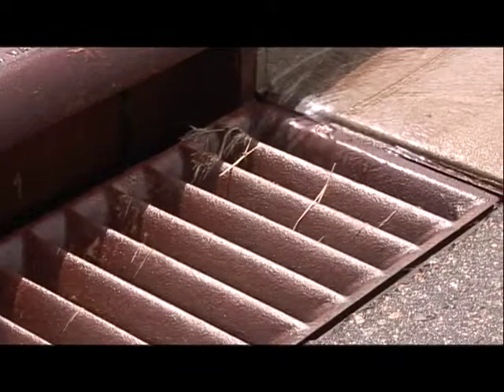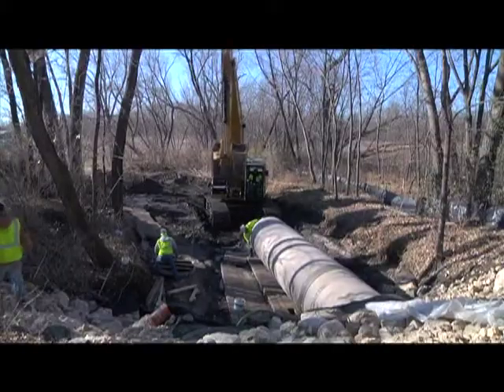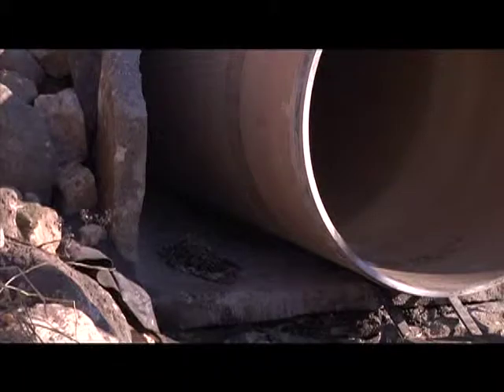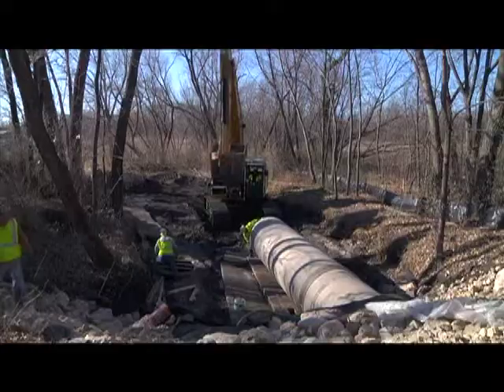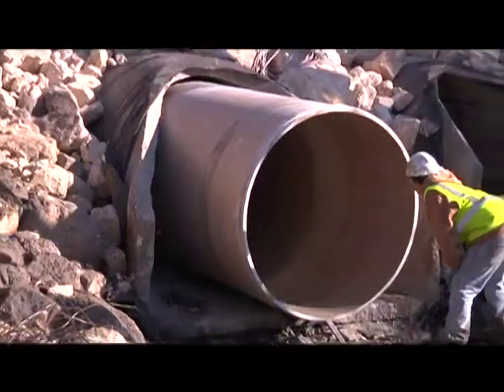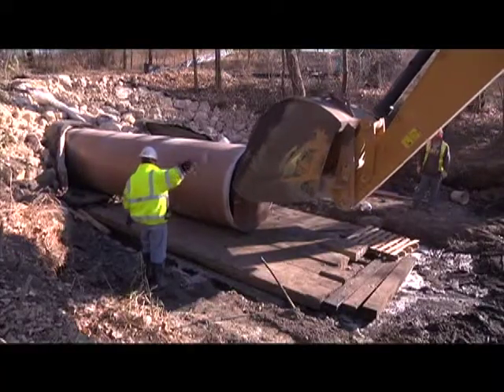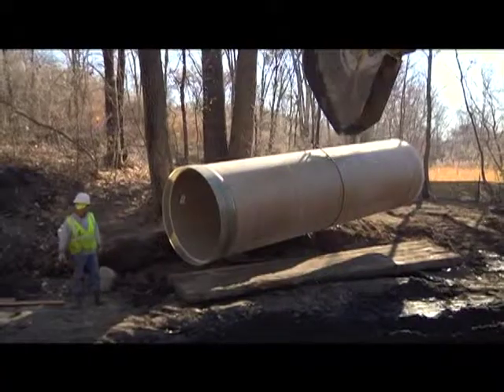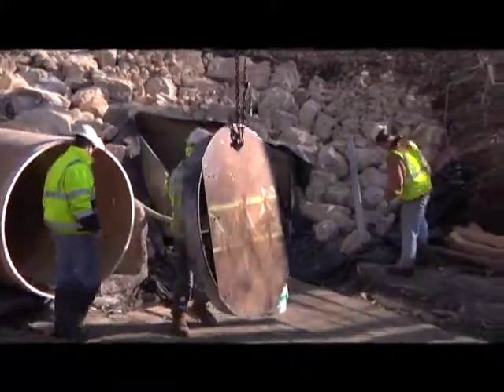Cottage Grove Slip Lining Method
Check out this innovative method to repair a cracked concrete stormwater pipe.